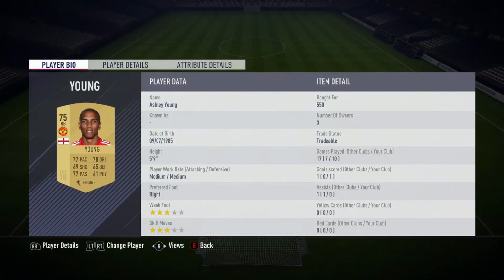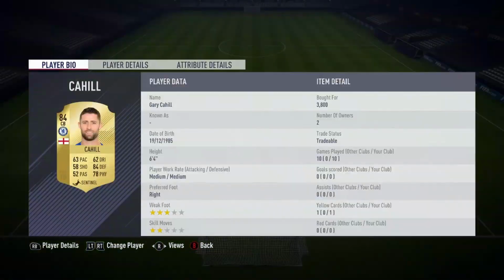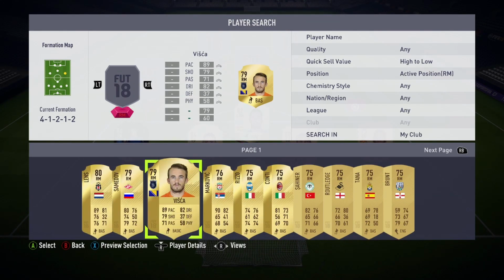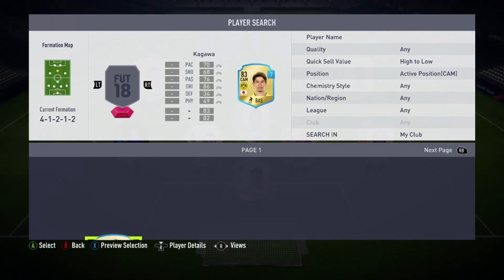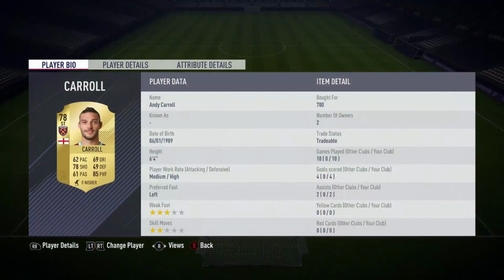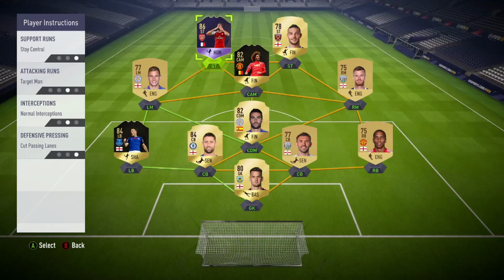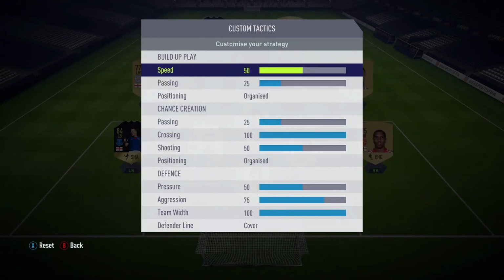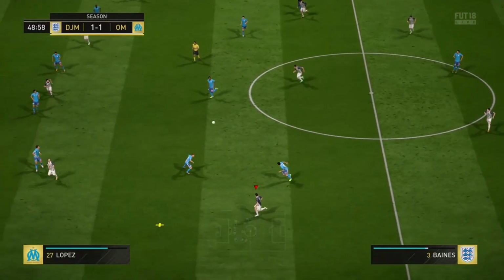FIFA 18 STYLE OF PLAY CROSSING SQUAD BUILDER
Style of Play Possession